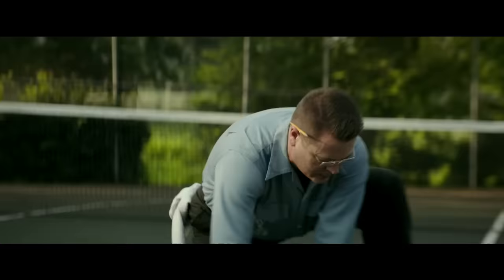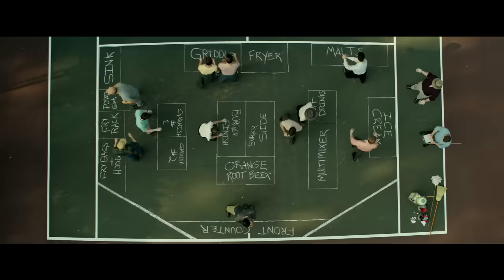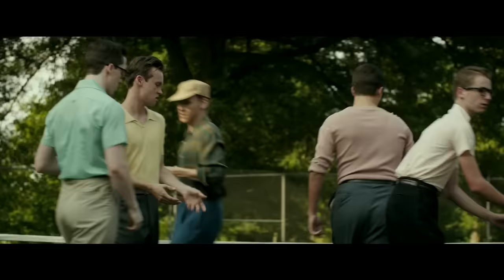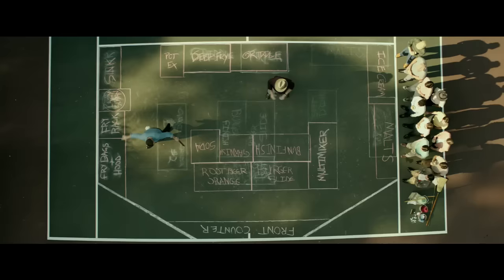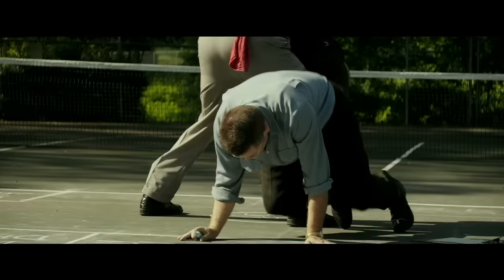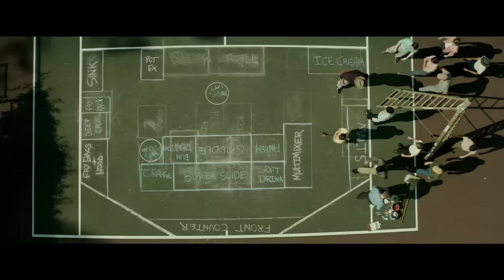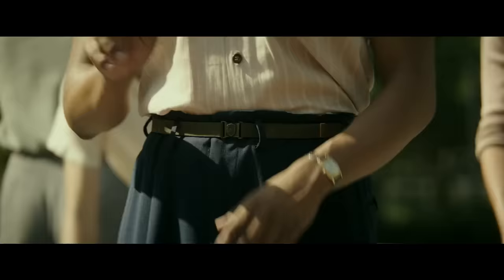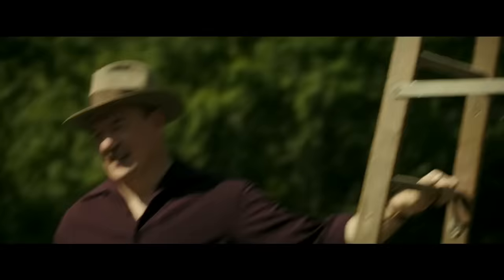Speedee Service System